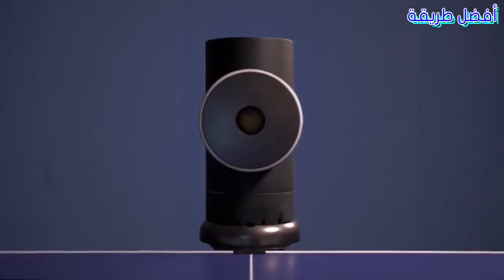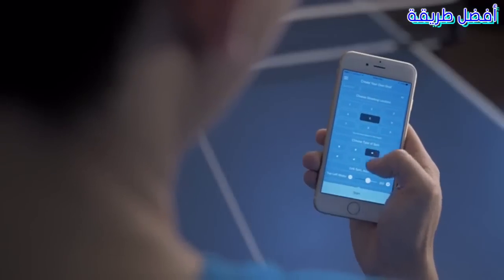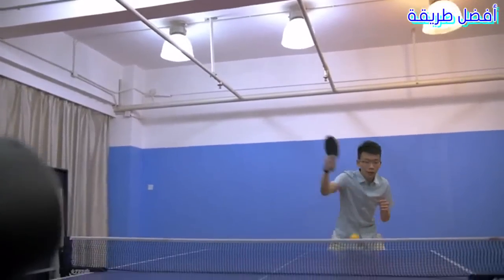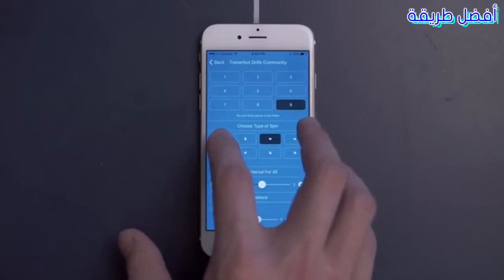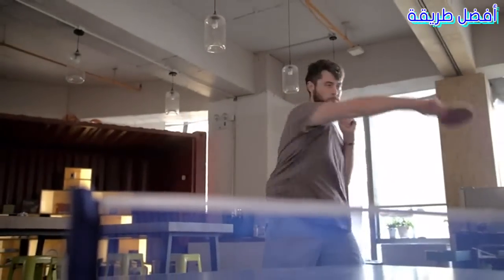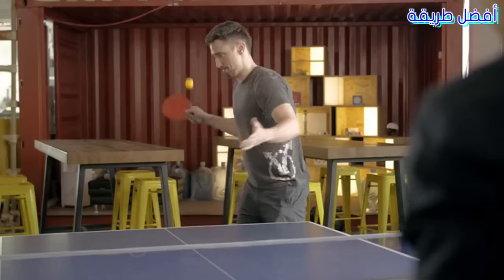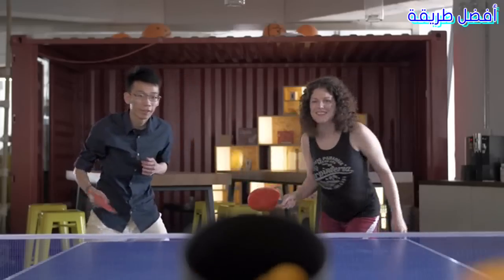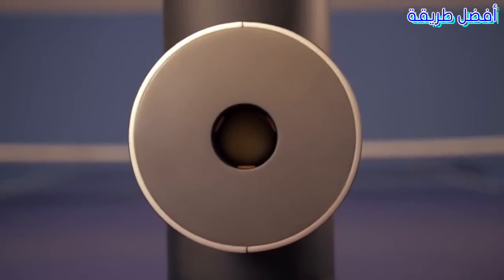5 اختراعات رائعة يجب ان تراها!!!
إإشتراكك بقناتنا شرف كبير
القناة بدونكم ولا شيء لا تحرمونا  من دعمكم
هدفنا الاستفادة لكم ولنا، أرائكم واقتراحتكم تعني الكثير لنا

تحتوي قناة اأفضل طريقة على كل ماهو جديد في عالم الاختراعات والابتكارات  والتكنولوجيا

 5 اختراعات رائعة  يجب ان تراها!!!

شاهد:
5 ابتكارات غريبة لكنها ...
5 ابتكارات بسيطة لكنها رائعة !!! #7
5 دراجات هوائية رائعة يجب ان تراها!!!
5 ابتكارات بسيطة لكنها رائعة !!! #3
5 ابتكارات بسيطة لكنها رائعة !!! #6
5 ابتكارات بسيطة لكنها رائعة !!! #4